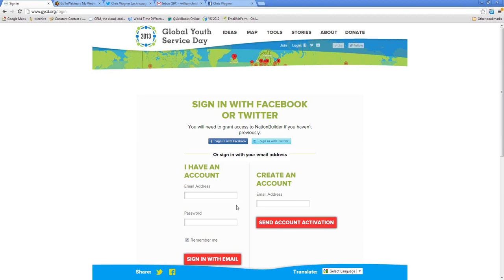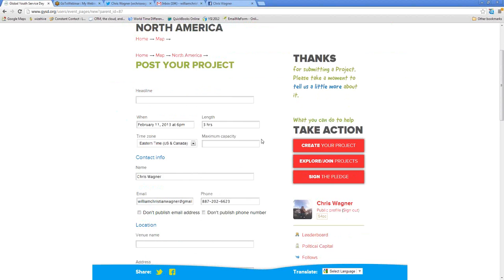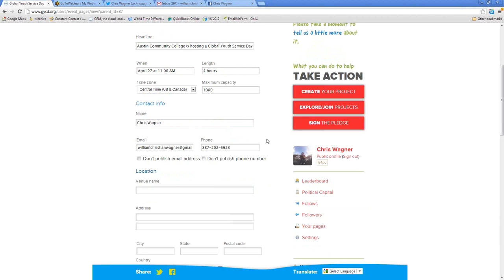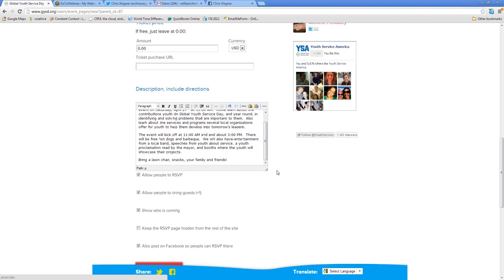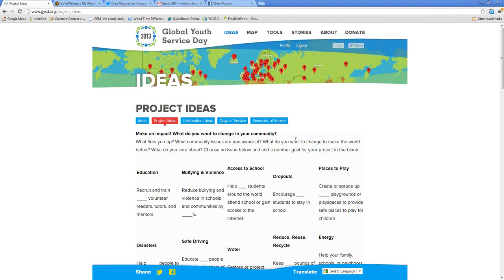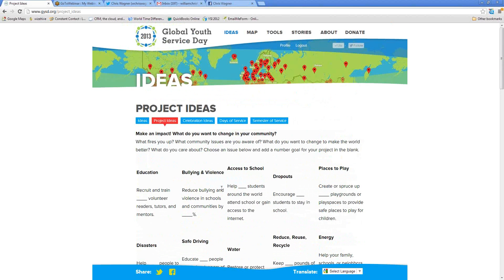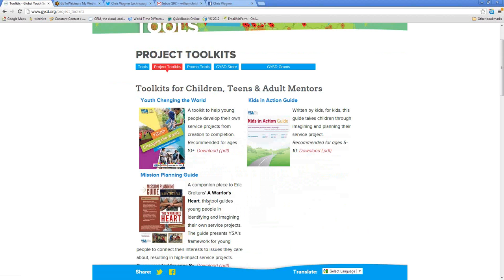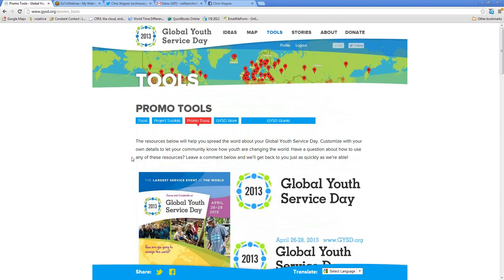Introduction to Global Youth Service Day and How to Register Your Project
This video introduces the viewer to Global Youth Service Day and demonstrates how register a project, how to find a project, and the resources available